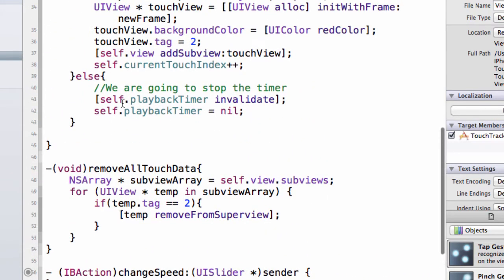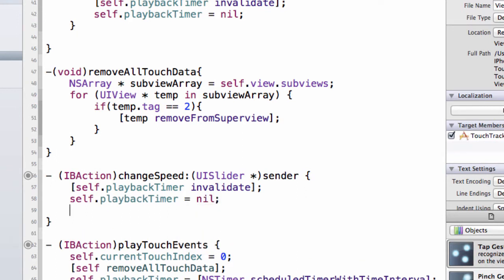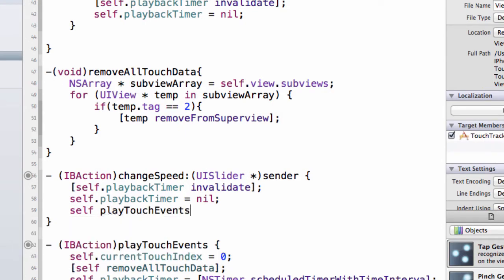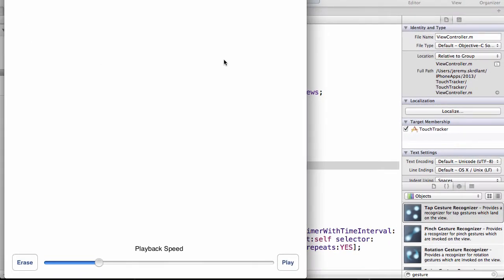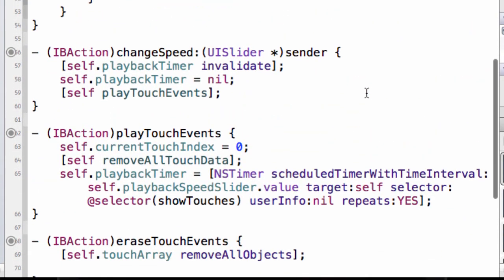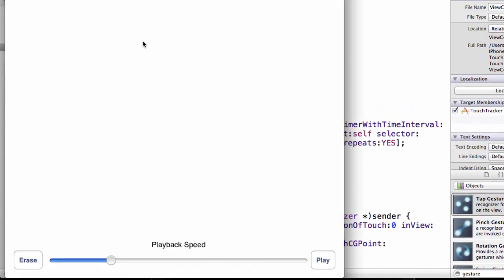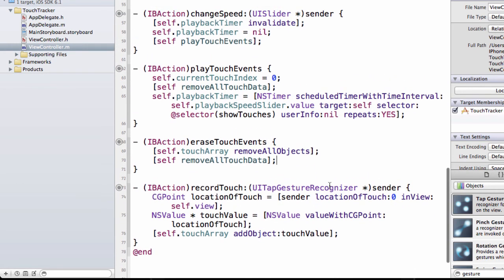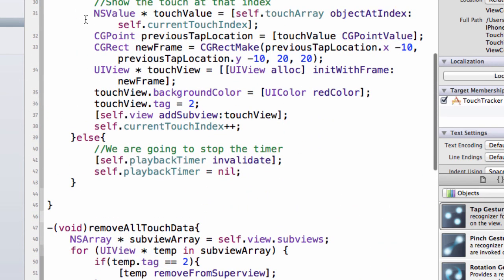Objective C TouchNSArray6